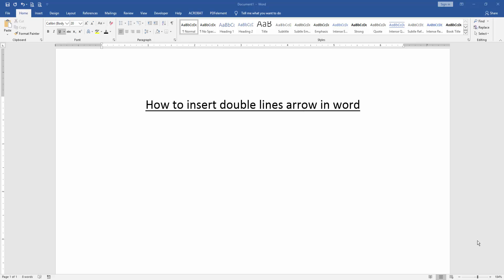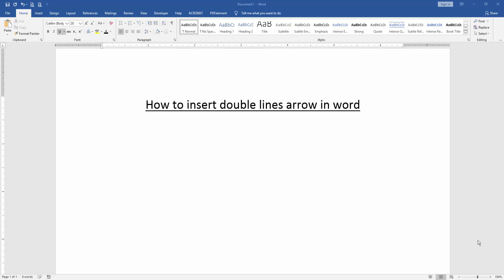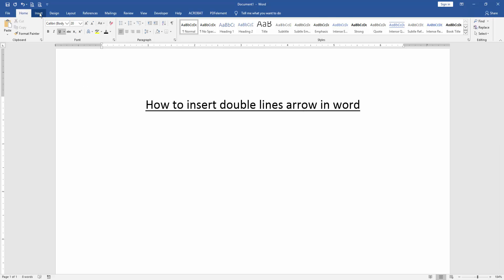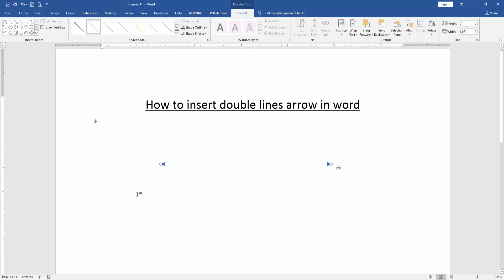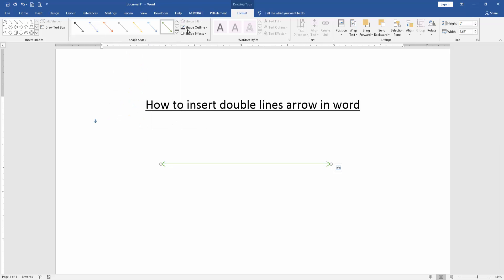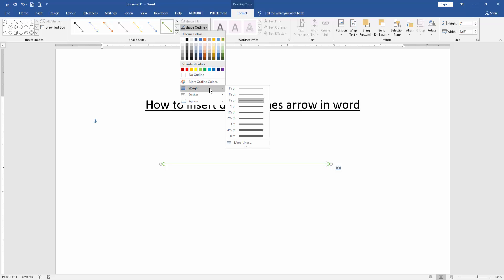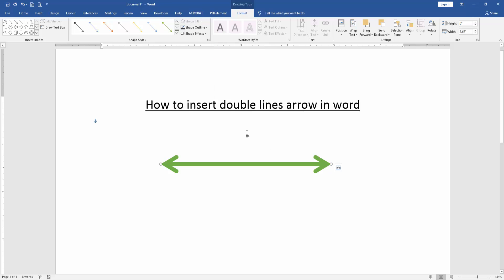How to insert double lines arrow in word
Assalamu Walaikum,
In this video I will show you, How to insert double lines arrow in word. Let's get started.